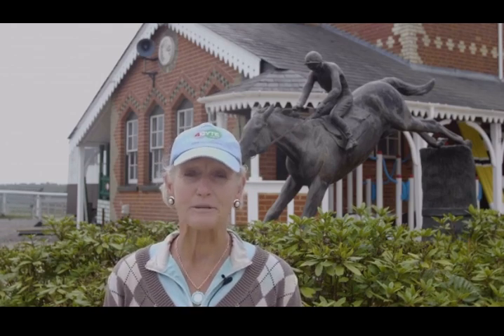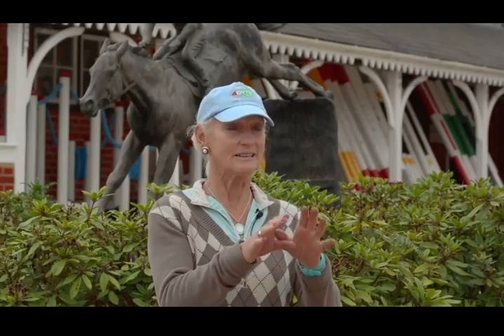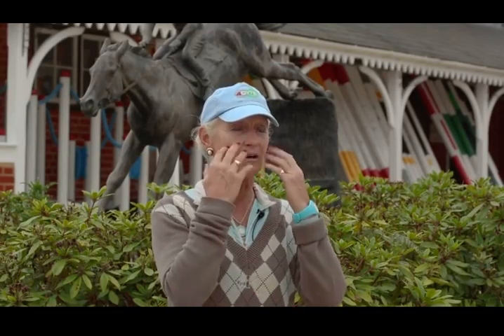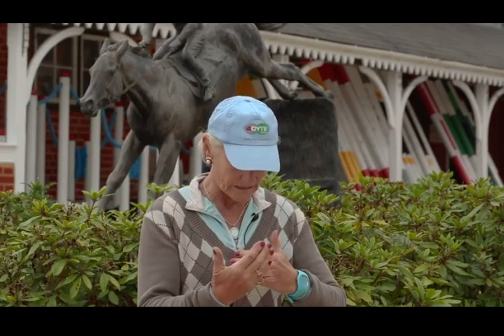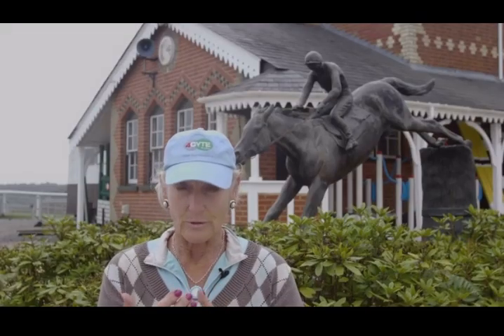How do Horses See? | Lucinda Green